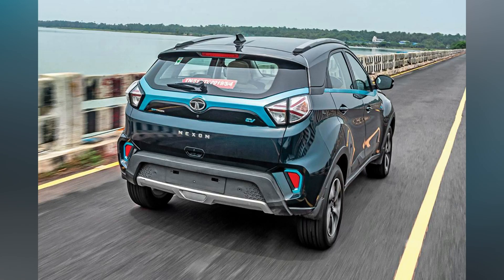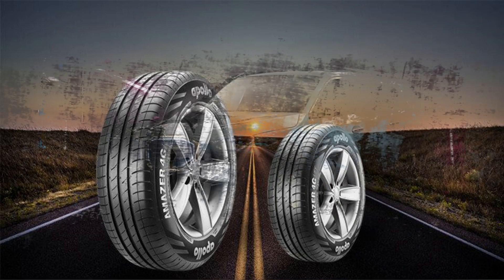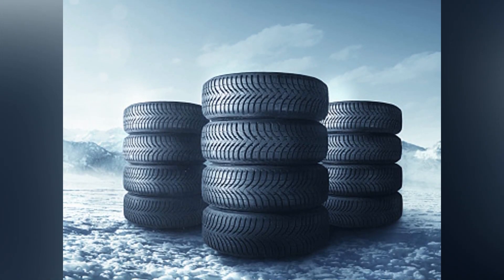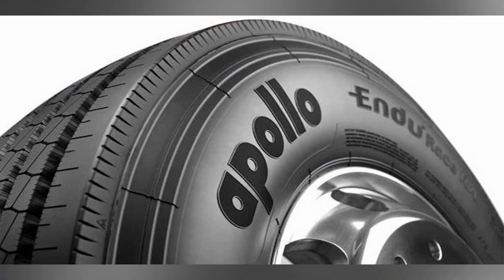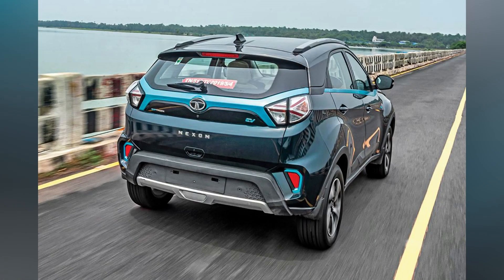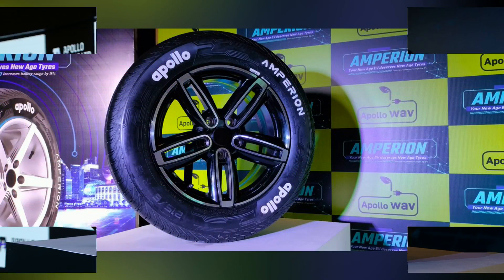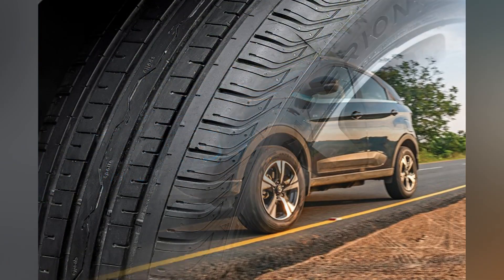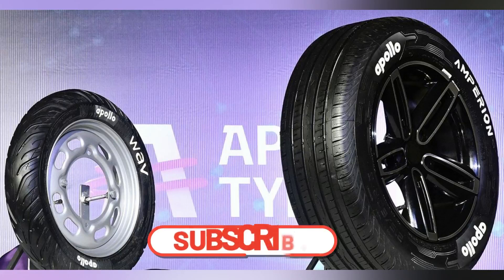The Apollo Amperion advantage Special Feature I Tyres for electric Vehicle in india 2022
The East Coast Road, which connects Chennai with Pondicherry, is one of our favourite stretches. With a great view of the ocean, sparse traffic and smooth tarmac, it is an instant mood-lifter. Last month, we found ourselves on this very road yet again. This time, though, apart from submitting ourselves to the pleasures of the open road, we were also checking out Apollo’s Amperion, one of the country’s first-ever tyres specifically made for electric vehicles. Electric vehicles offer a bunch of many obvious benefits, but there is also another side to the picture, especially in the context of tyres. EVs are significantly heavier than ICE vehicles, due primarily to the weight of the battery packs, and that instantaneous torque, which enthusiasts keep raving about, leads to higher tyre wear. While EV tyres might look similar to tyres used by ICE vehicles, they are markedly different when it comes to tyre design, components used and construction.
Apollo launches first EV-specific tyres Apollo tyre Apollo launches EV-specific tyres for cars,